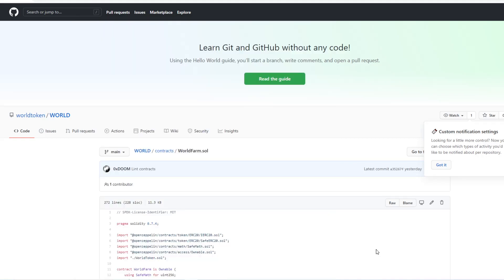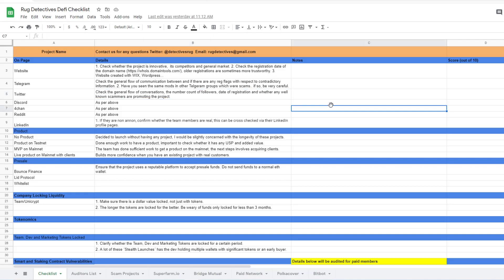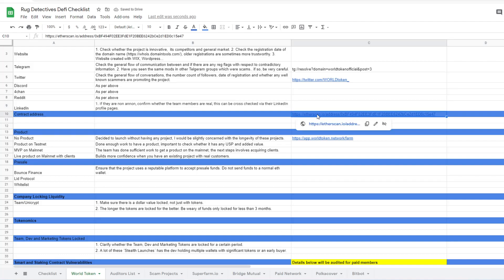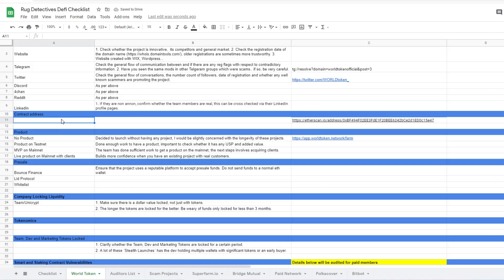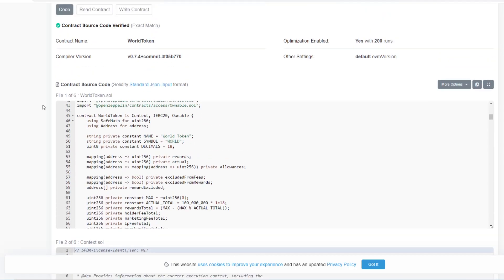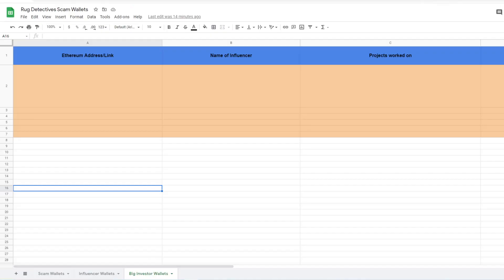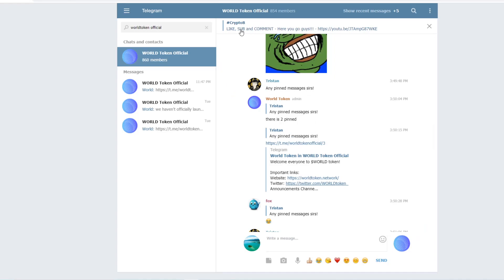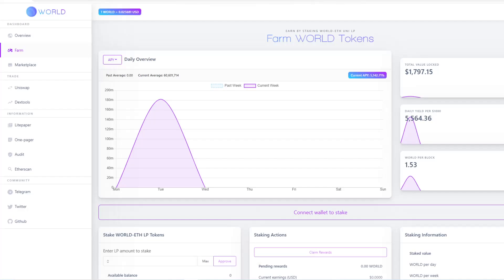WorldToken ($WORLD) Crypto Project Review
$WORLD is a unique platform that combines the best tokenomics of current frictionless yield protocols for instant rewards with the additional benefits of staking in our upcoming marketplace.

​Binance Exchange Account Link to first get BNB and use Binance Smart Chain: ​

My actual trading entries, projects of the month, rankings and conversations with crypto founders can be found here:

Is there a project that you would like audited?

Rug Detectives auditing (checklist is on its way).

Eth: 0x932aCD8FBDED06b2083DBefb70c7b85fd61A4469
BTC: bc1qp6u9awngzaut04eytzep80g67u3wql7alq53kf

Past performance is no guarantee of future results. Any historical returns expected returns or probability projections may not reflect actual future performance.